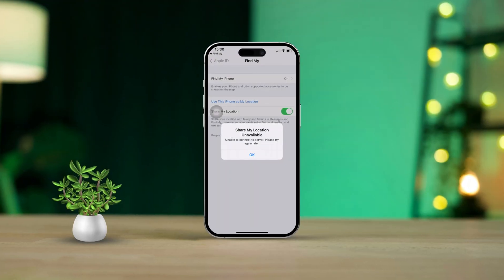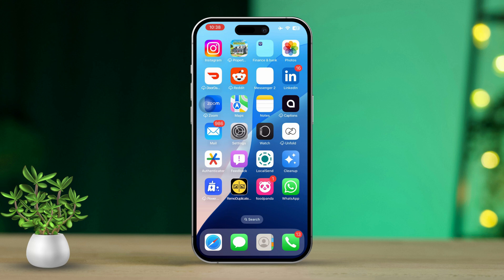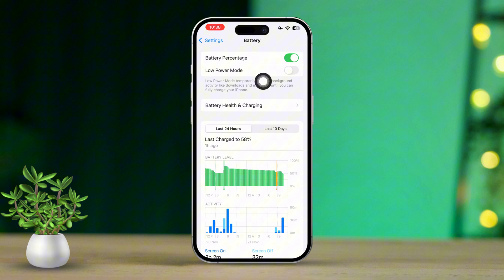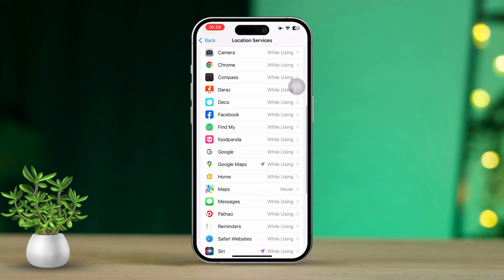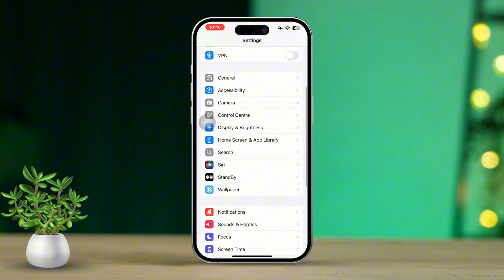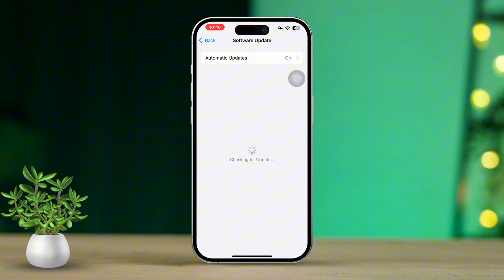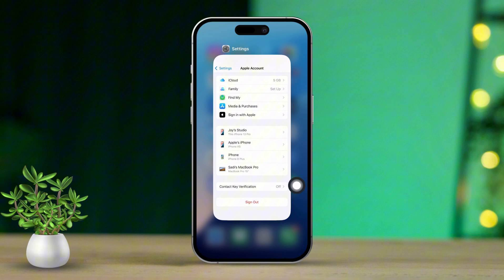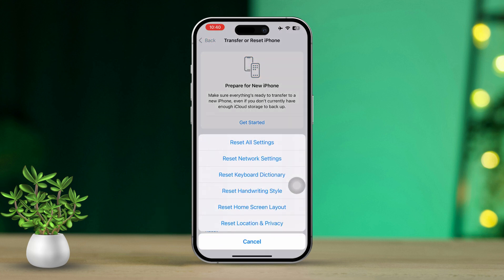How to Fix Location Not Available Error on Your iPhone | Share My Location Not Working on iPhone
Struggling with the 'Location Not Available' error on your iPhone or can't get the 'Share My Location' feature to work? In this video, we'll troubleshoot common iPhone location-sharing errors! This will include fixing the 'location unavailable' issue on your iPhone, resolving why you can't share your location from your iPhone or iPad, and addressing location sharing not working on iOS 18. Whether you're dealing with a location error, trying to fix 'Share My Location' not working, or need help with iPhone location settings, this step-by-step guide has got you covered!

00:01- Video Intro
00:21- Troubleshooting Steps
01:11- Turn Off Content and Privacy Restrictions
01:29- Check For Software Update
01:45- Sign Out & Back Into Apple ID
02:04- Reset Location Settings
02:33- Solution End